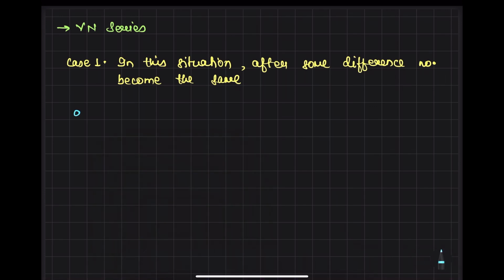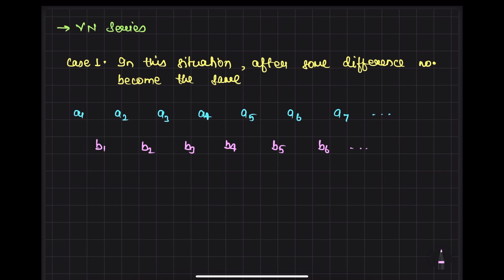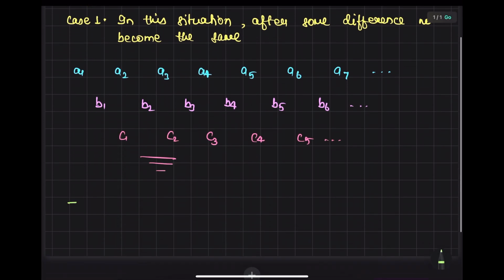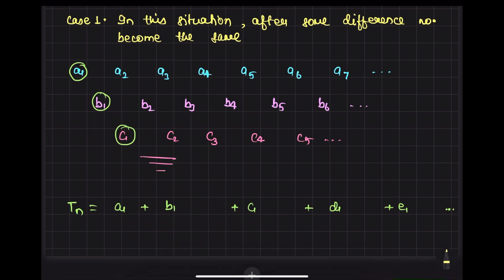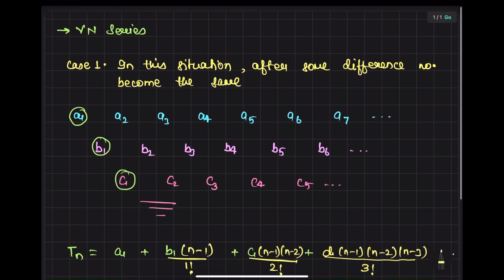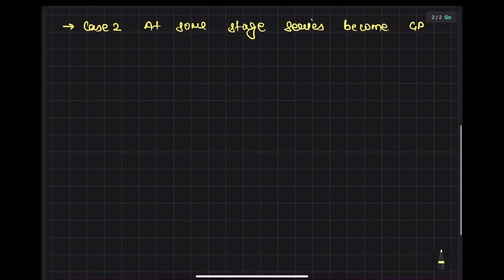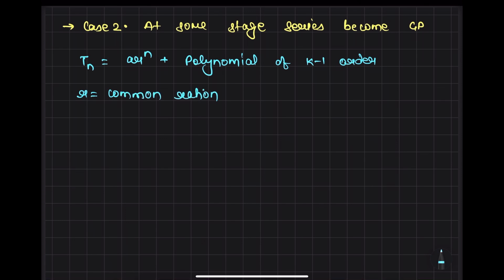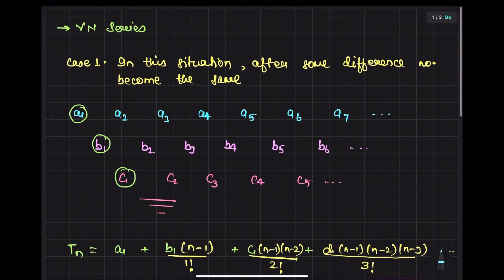G1_Introduction to VN series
Series & Summation

Special Series

Telescopic Series